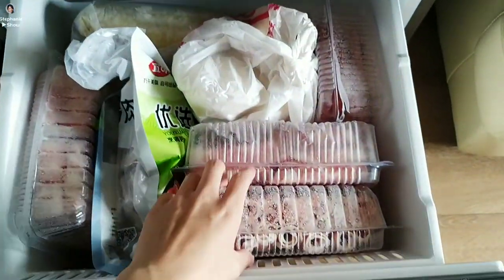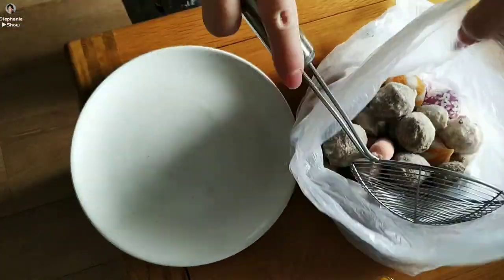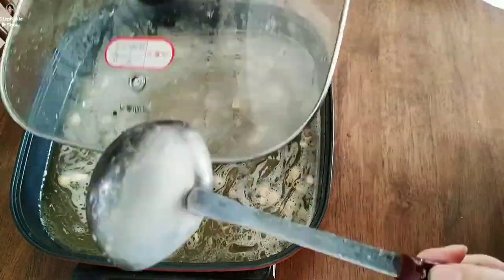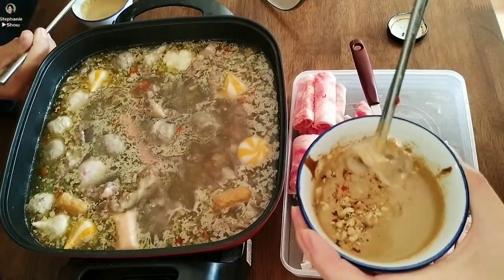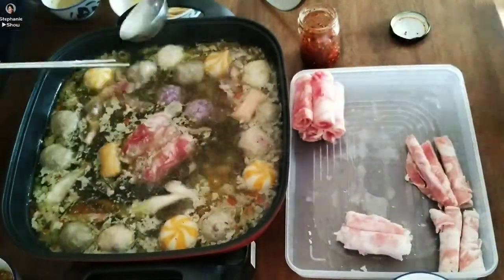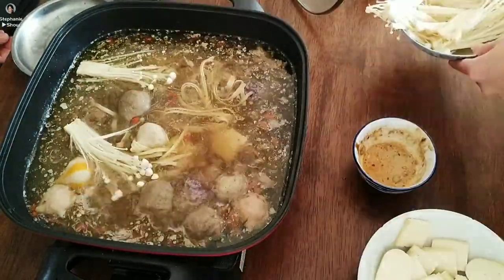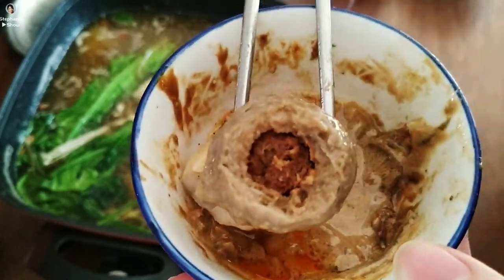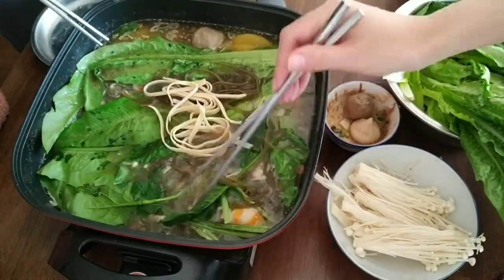【Homemade Hot Pot】Dine with Me! (with narration) ~Chinese cuisine~ 新年的第一顿火锅，这个冬天自己在家里吃！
Today my parents and I had a really long hot pot lunch, up to 2hours, lol. We were chatting, laughing, and really taking our time, hahaha. The dish we presented maybe not much, but YOU could always add more! And we had a late breakfast(it's the New Year) so we are not that hungry, haha, anyway, hope you guys enjoy it!
BTW, hot pot is 火锅[huǒ guō], and it's forever trending in China! Lose count of how many 火锅 I had, hahhahahhahahaha